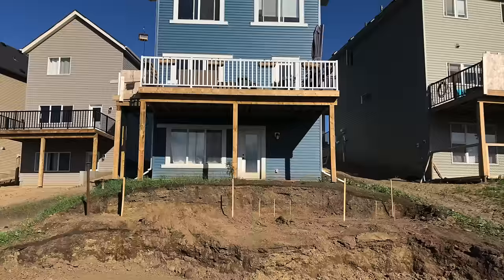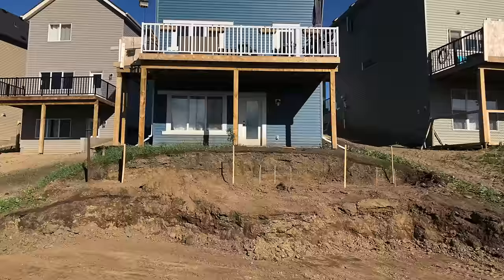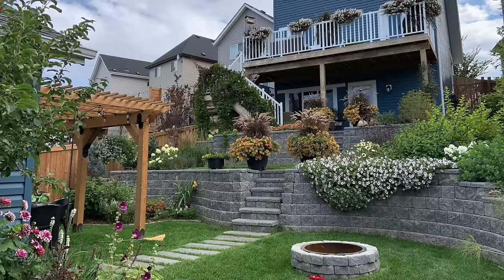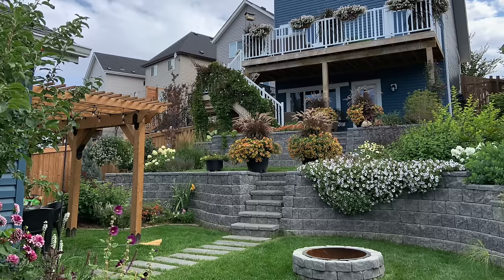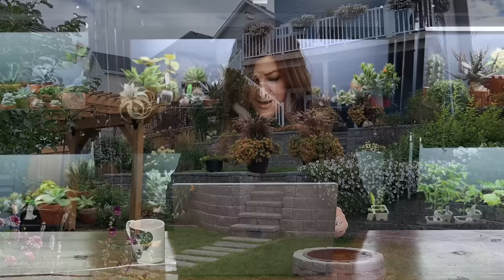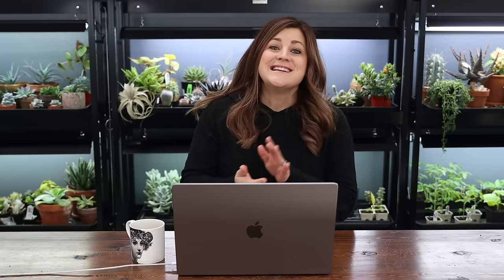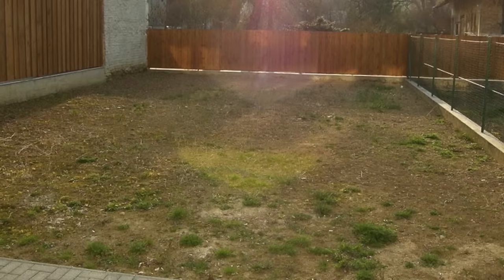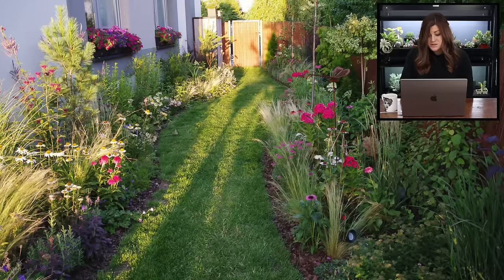Before & After Garden Transformations Pt 2 🌿🌸 // Garden Answer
🌿MAILING ADDRESS🌿
Garden Answer
580 S Oregon St